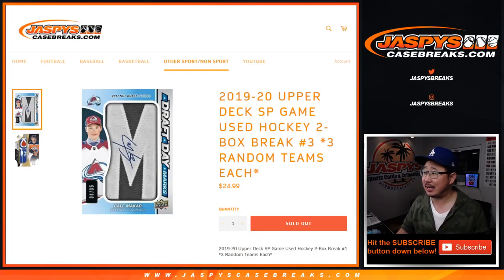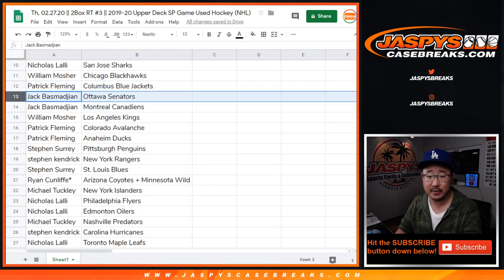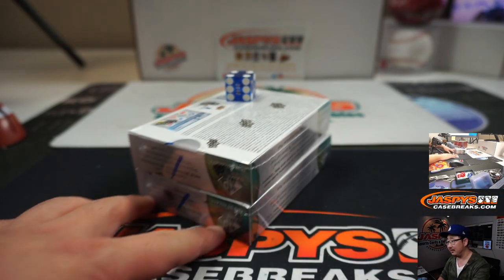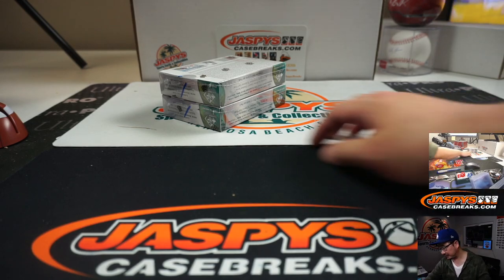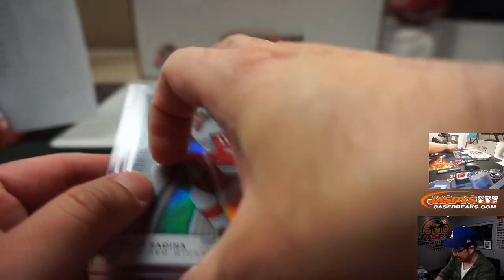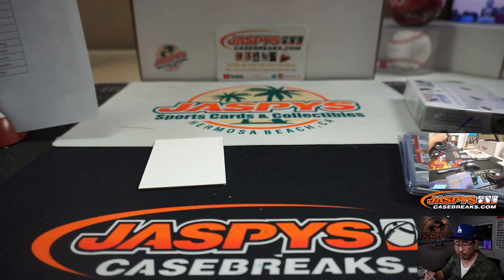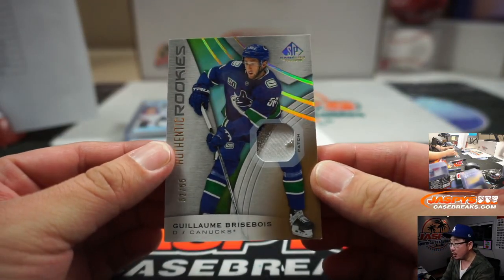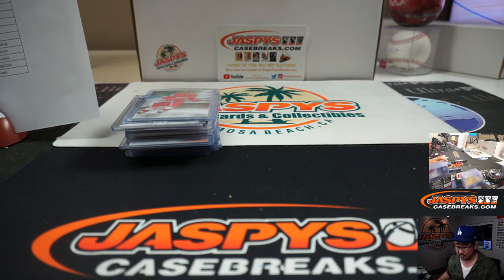Th, 02.27.20 || 2Box RT #3 || 2019-20 Upper Deck SP Game Used Hockey (NHL)